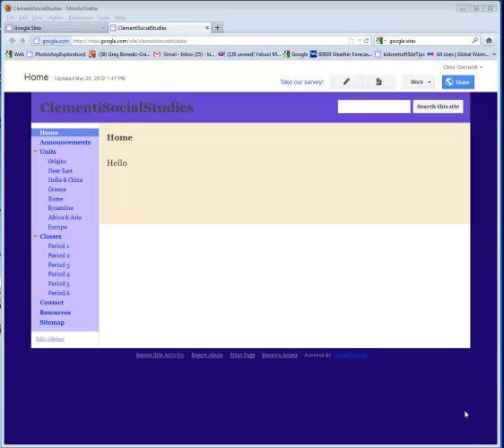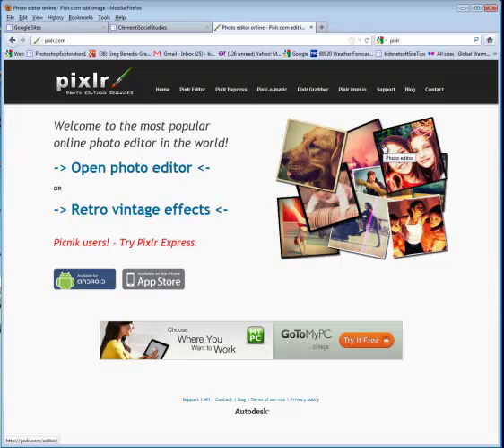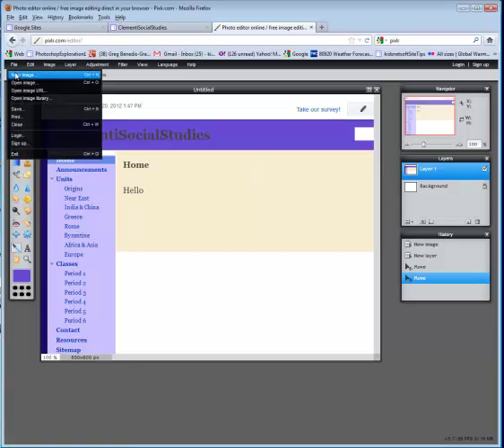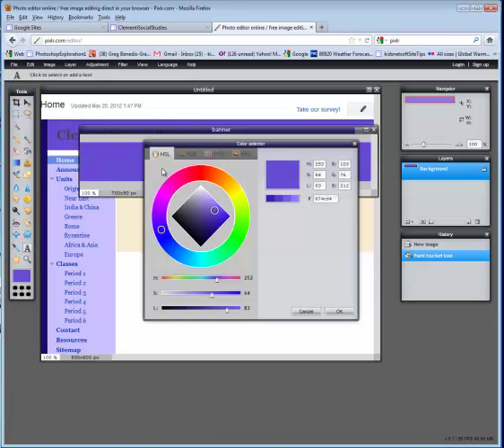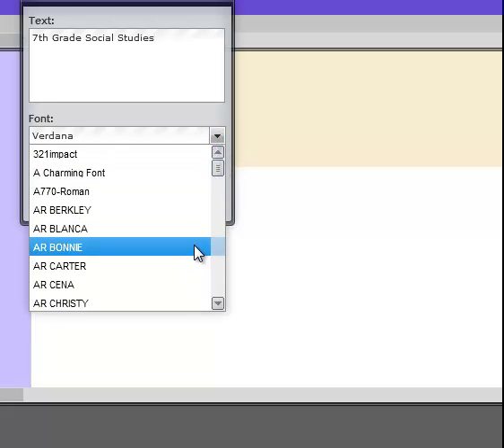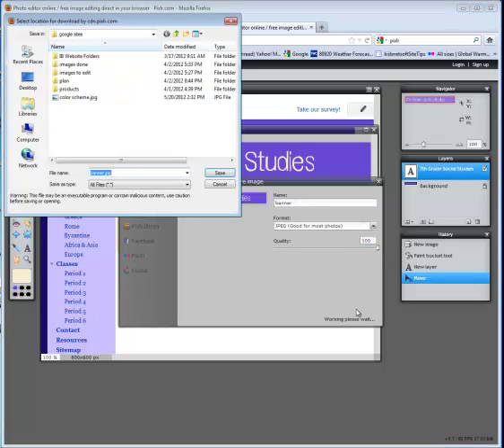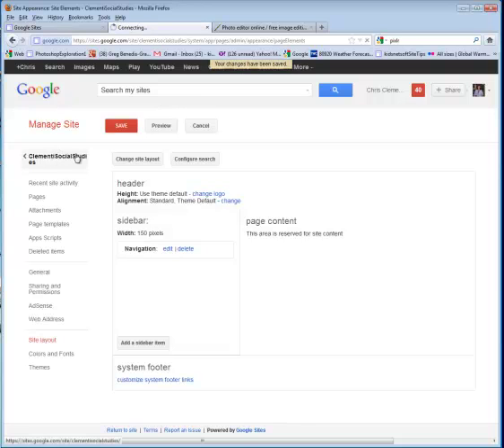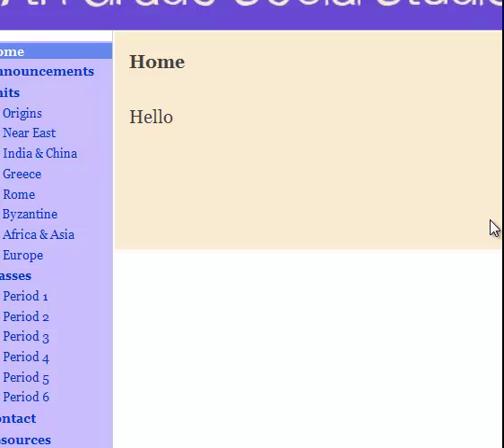Customized banner for Google Sites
This video demonstrates how to create a customized banners for Google Sites